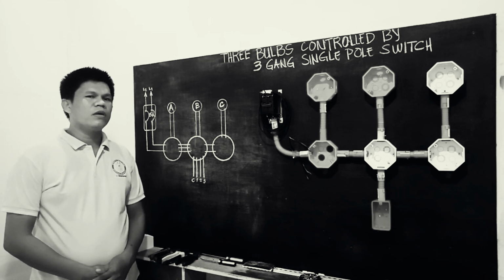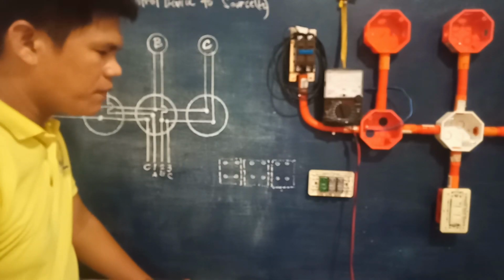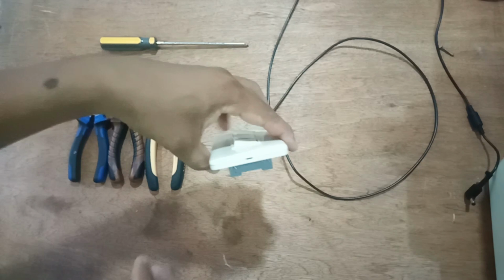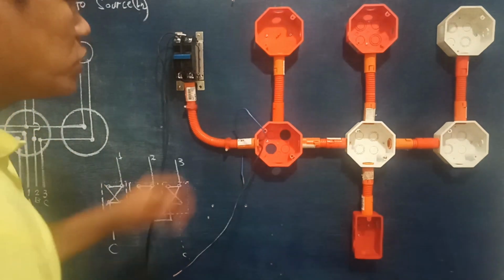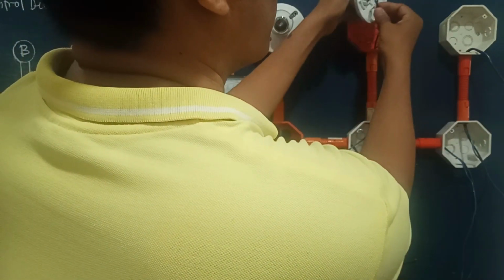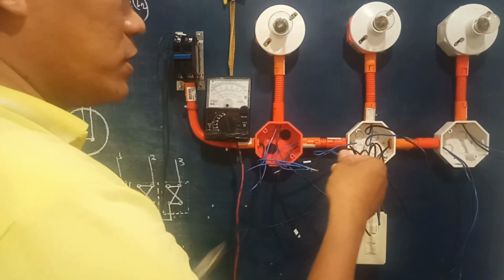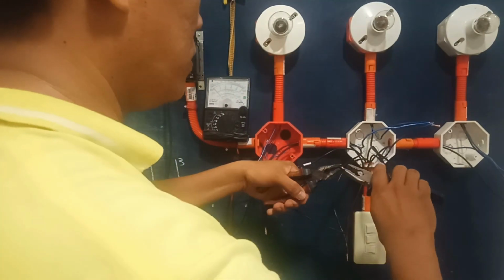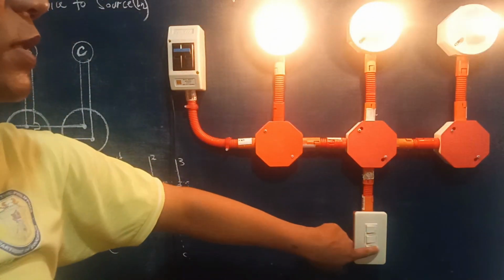How to Install Three Bulbs Controlled by 3 gang single pole switch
in this video you were be able to install (DIY) three bulbs controlled 3 gang single pole switch